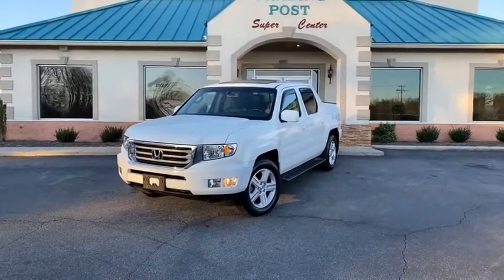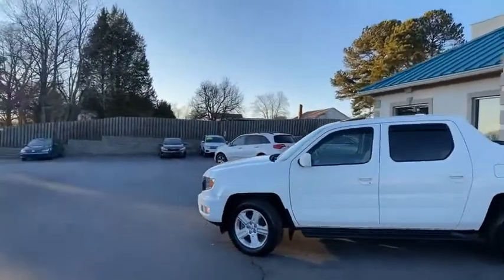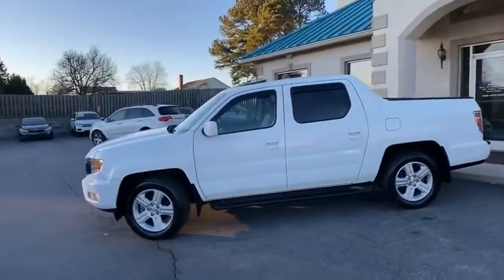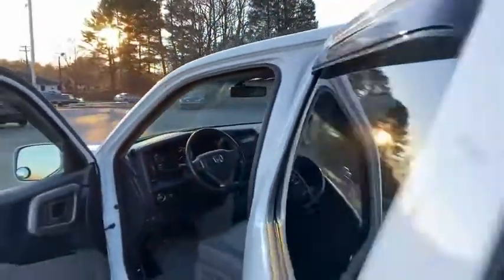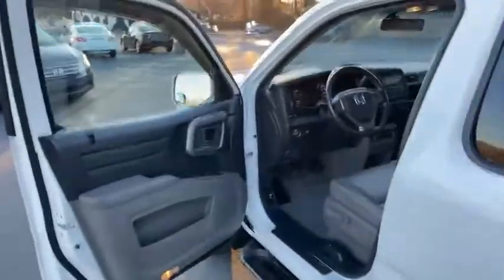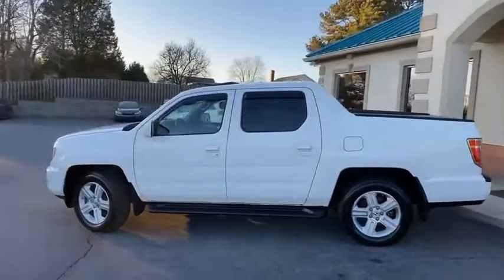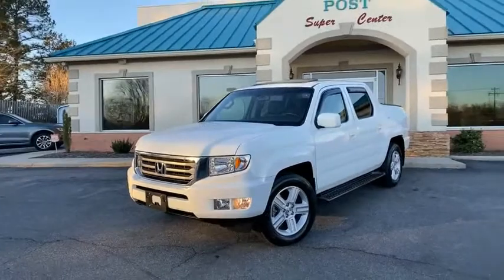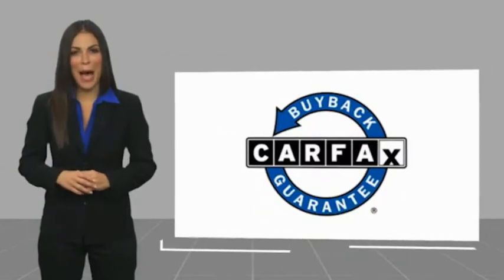C10181A 2012 Honda Ridgeline C10181A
2012 Honda Ridgeline RTL w/ Leather

Looking for the right crew cab pickup 4-dr? Today could be your lucky day. this 2012 Honda Ridgeline could be yours.